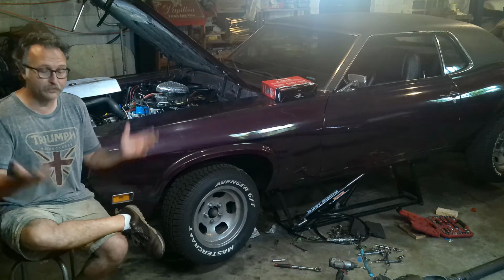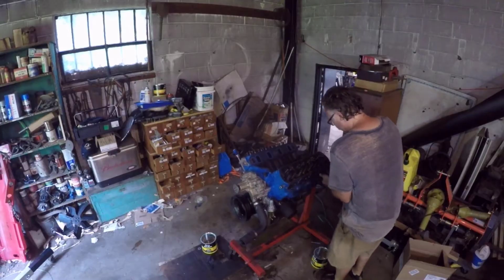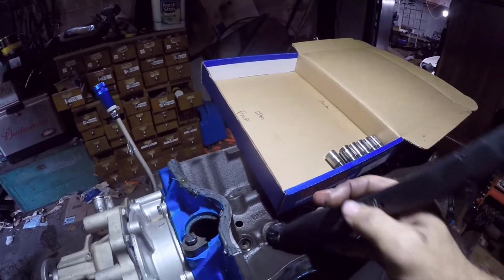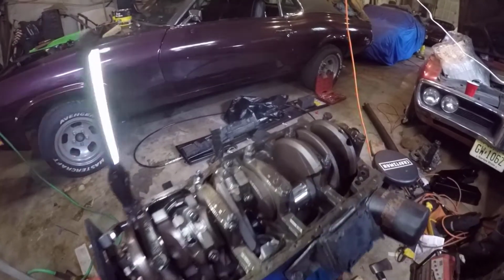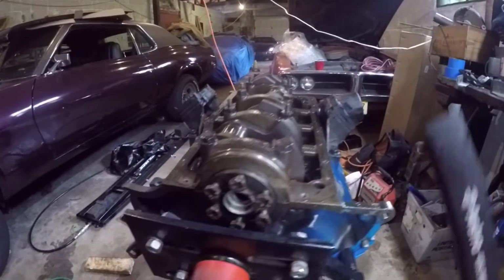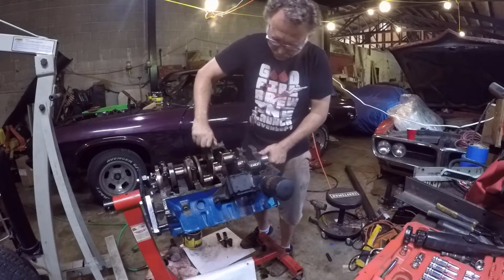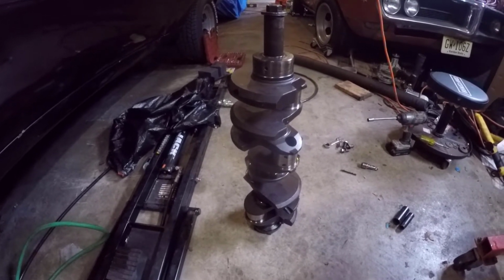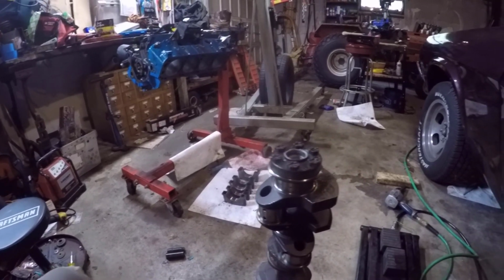1970 Cougar 351 Windsor Removal and Teardown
351W removal and teardown after catastrophic flexplate failure which wedged torque converter between block and transmission.  Relied upon info from Thunderhead 289 and Uncle Tony's garage to perform the teardown and follow on analysis of the bottom end.

Engine was using ~ 1 quart of oil every 500 miles.  Found number 2 main bearing worn through babbet material.  Also, decided to have heads refurbished.